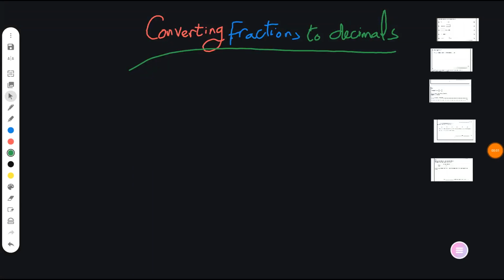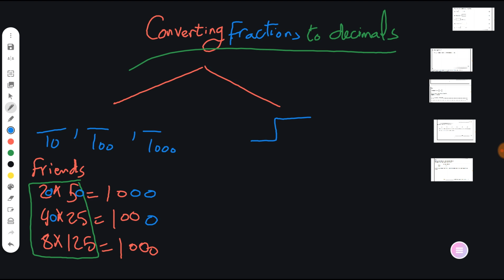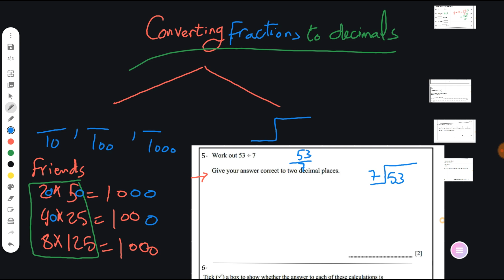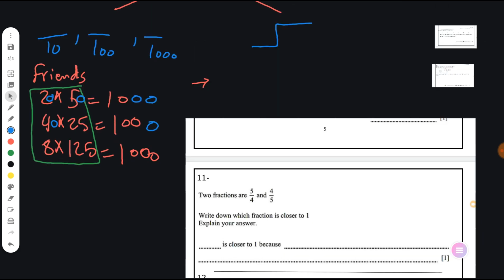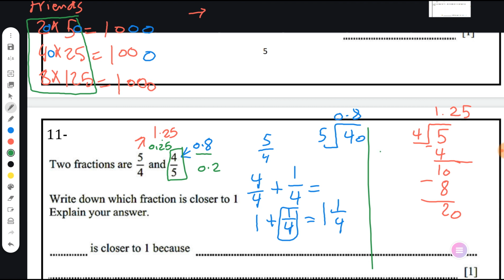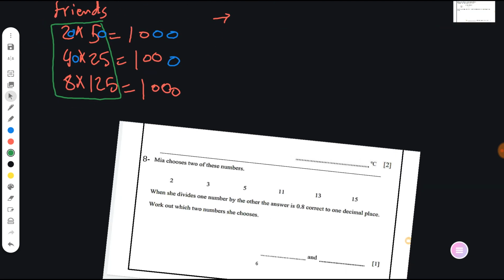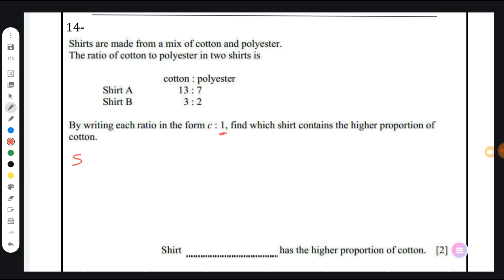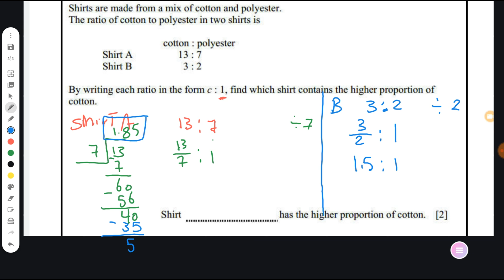Y8 Converting fractions to decimals